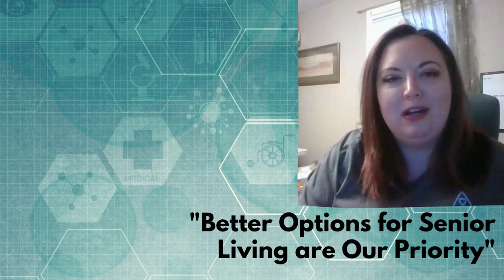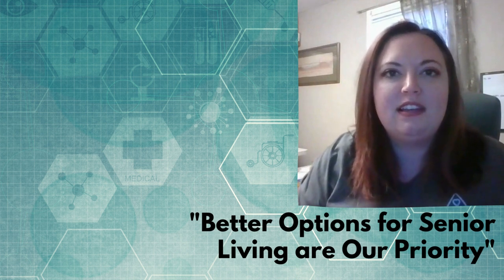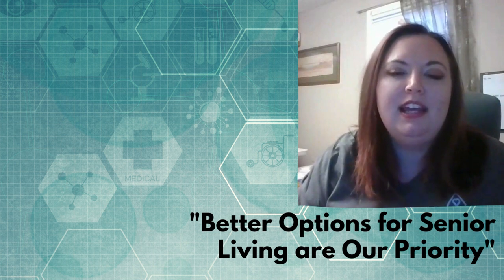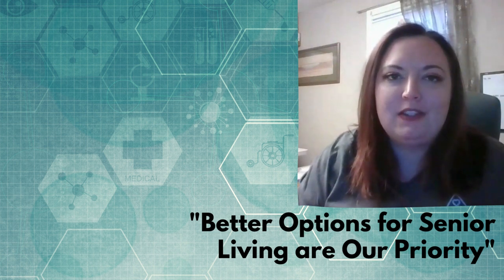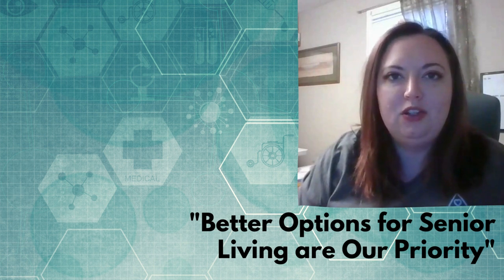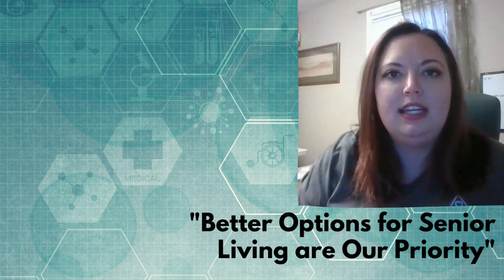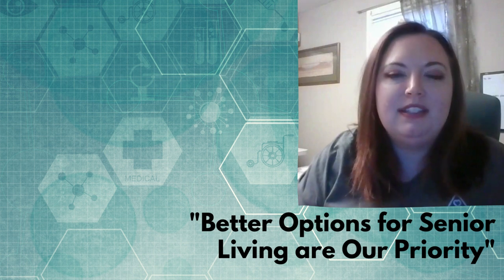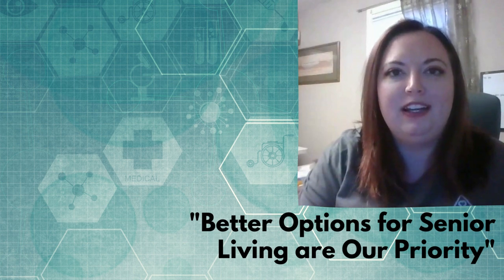Steps to Healthy Aging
We hear all the time about the importance of maintaining a healthy heart. The heart is the main organ that keeps us all alive by pumping blood to our other organs, through our nervous systems, and up to our brains; so, what happens when we’re faced with the challenges of aging? Join us this week to learn more about healthy aging!

Always Best Care Central CT is located in Manchester, Connecticut. They help families with non-medical in-home care and assisted living referral services.

Find out more about Kristine and John Lajeunesse, and Always Best Care Central CT.